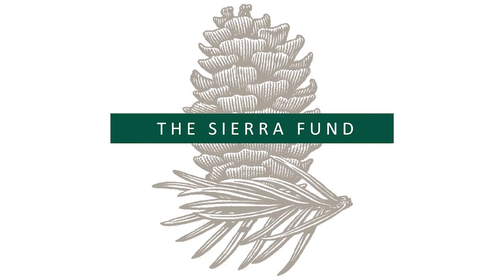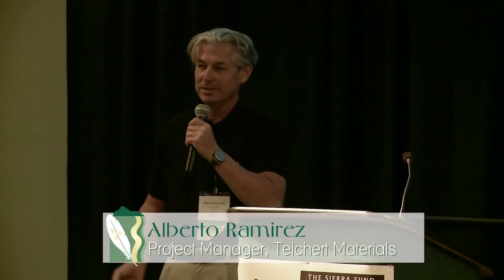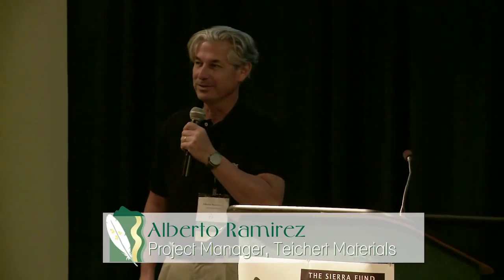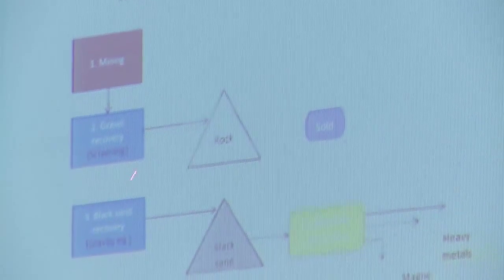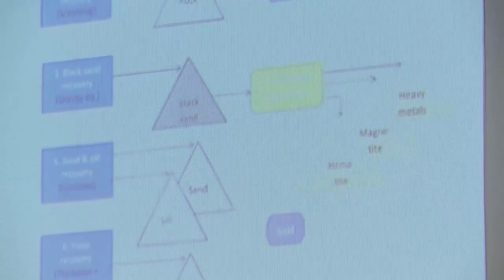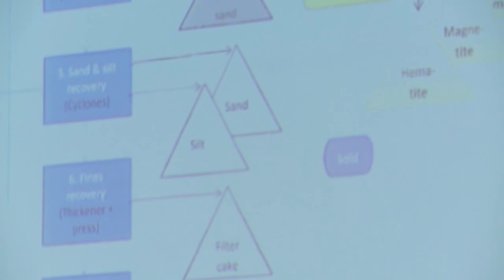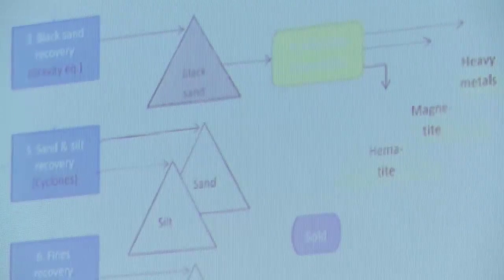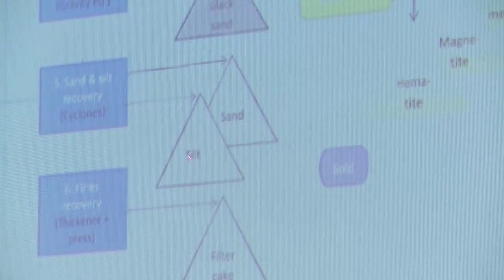Multiple Benefits of Sediment Removal from Reservoirs - Alberto Ramirez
Alberto Ramirez, Strategic Mining Operations Advisor & Environmental Project Specialist at Teichert Materials, presents on River Deposit Recovery Processes.This presentation originates from The Sierra Fund's Reclaiming the Sierra Conference April 20-21, 2015.